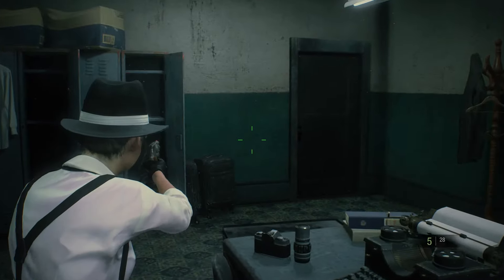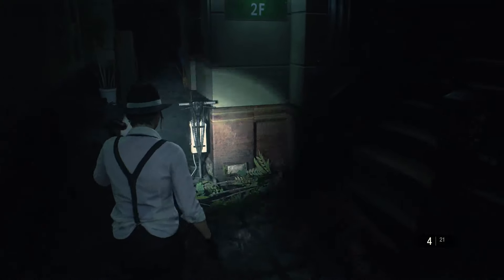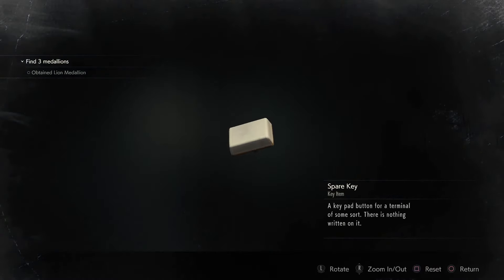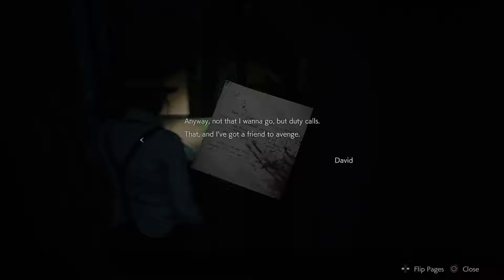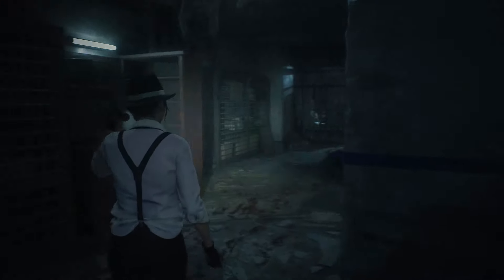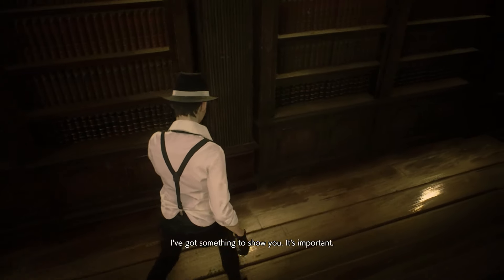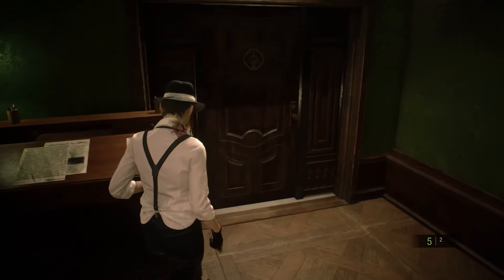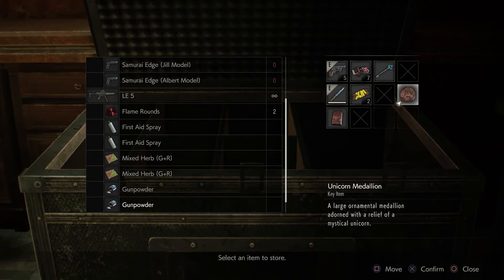Finding a way Out | Let's Play Resident Evil 2 remake part 2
We go on about our day to get the heck out of the station